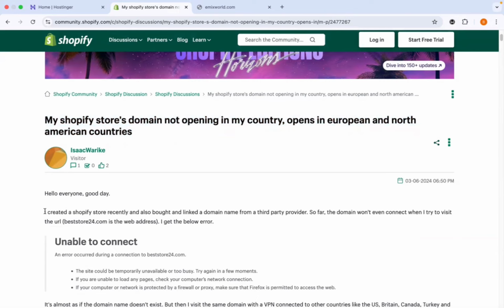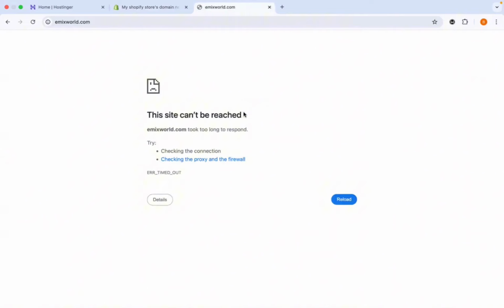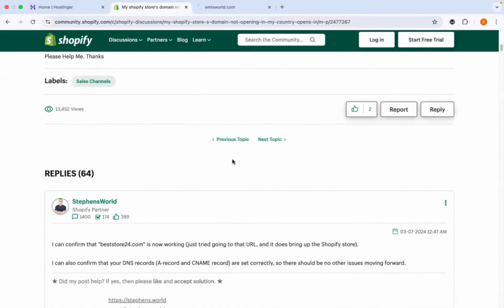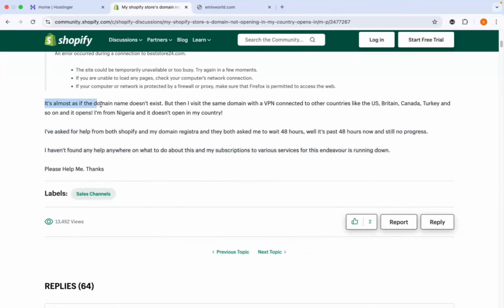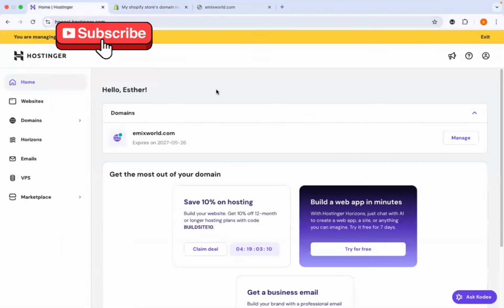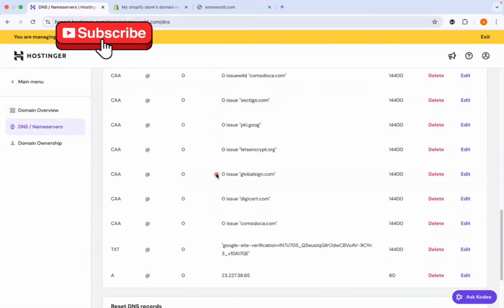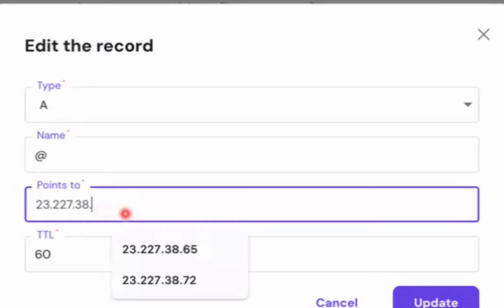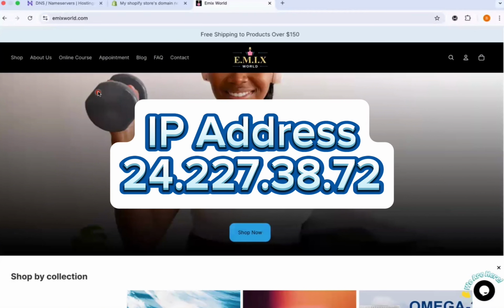My Shopify Store Not Loading in my country | Fix Shopify website without using VPN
Are you having trouble accessing your Shopify store in your country? Don't worry, we've got you covered! In this video, we'll show you how to fix your Shopify website without using a VPN.

Whether you're a store owner or a customer, this solution will help you access your Shopify store from anywhere. Follow our step-by-step guide to resolve the issue and get your store up and running in no time!

Fix Shopify website without VPN
Shopify store not loading
Country restrictions
Shopify troubleshooting